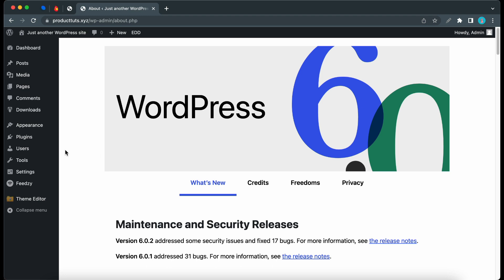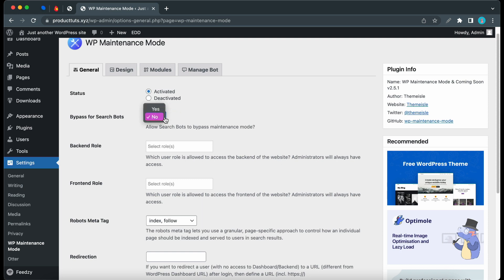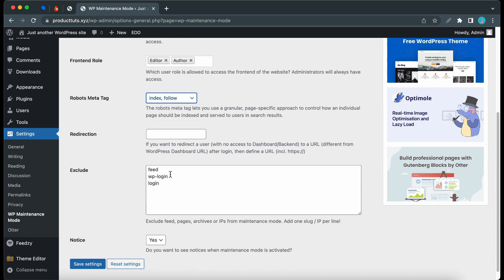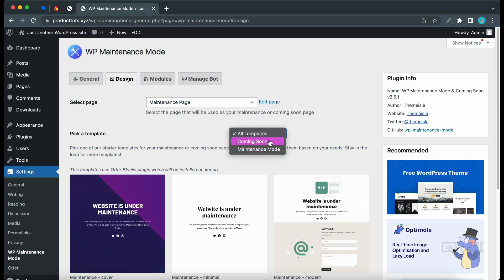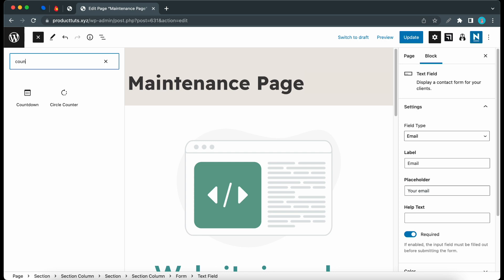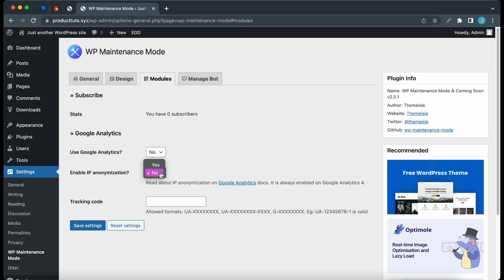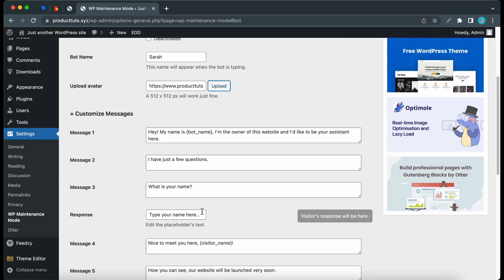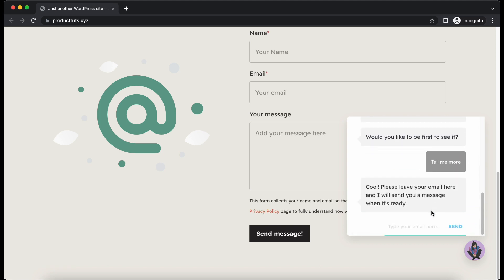How To Put Your Website in Maintenance Mode - WP Maintenance Mode Guide [2022]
📌 Note: The WP Maintenance Mode plugin has been boosted with a new name, new logo, fresh templates, and 7 landing pages. It's now called "LightStart - Maintenance Mode, Coming Soon, and Landing Page Builder". Discover the new options and explore its expanding templates collection.

In this video, we will explore various functions from the WP Maintenance Mode & Coming Soon Plugin. The maintenance mode function is typically used to restrict outside access to your website when performing tests, bug fixes, and updates. The coming soon function is generally used for generating leads and/or updating visitors on the status of a website while it's being built.

This Free plugin integrates seamlessly with the WordPress editor, allowing you to create custom maintenance mode and coming soon pages although a handful of templates are provided for free. We recommend using Otter Blocks to create your maintenance mode and coming soon pages.

Chapters:

0:00 Intro
0:10 Plugin Installation & Initial Setup
0:46 General Settings
1:51 Page Design
3:12 Page Modules
4:42 Chatbot Settings
4:56 Outro

ThemeIsle is the go-to source for High-Quality WordPress Themes (free & premium), and plugins every website owner needs. We're passionate about all things WordPress, but we're not afraid to tackle other web-related subjects. Our goal is to give those websites easy-to-use themes and designs that can be managed by everyone.